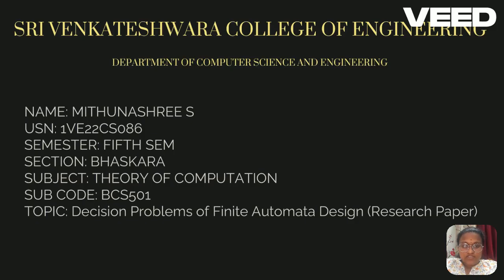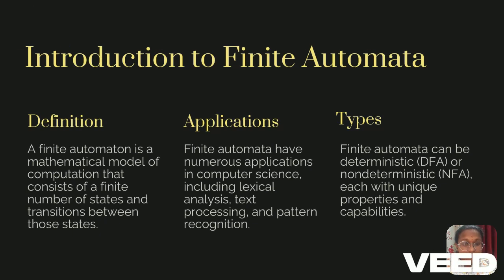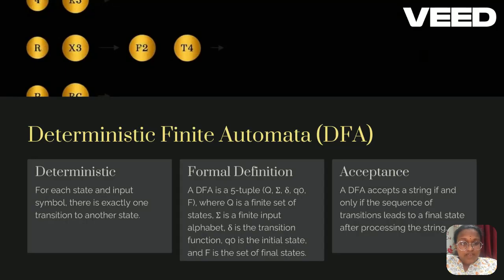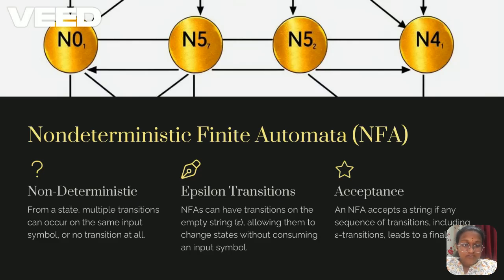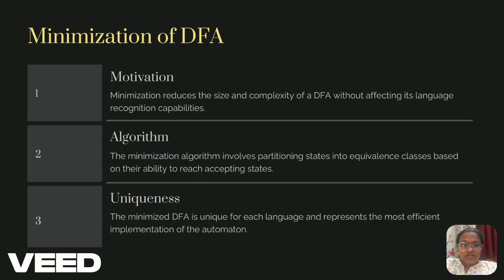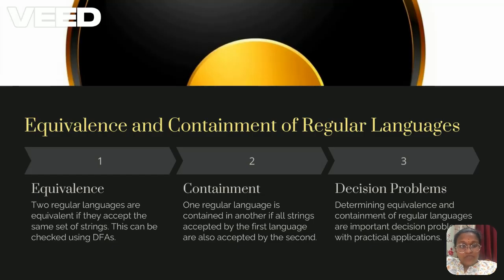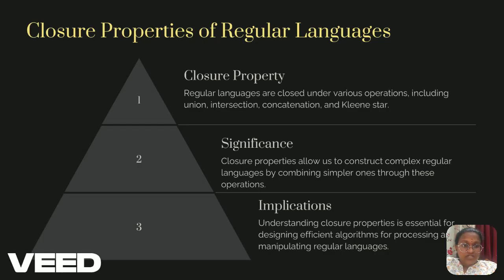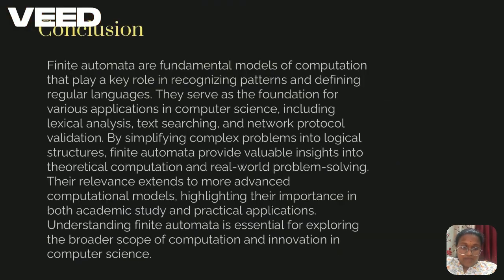Theory of Computation